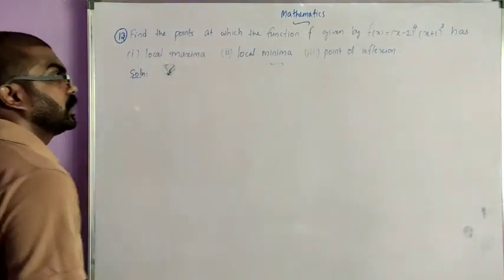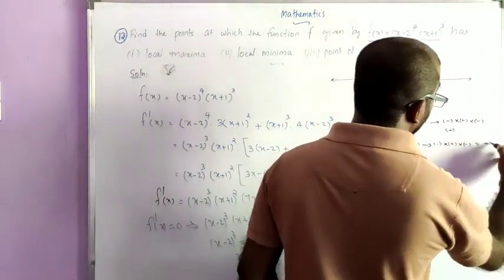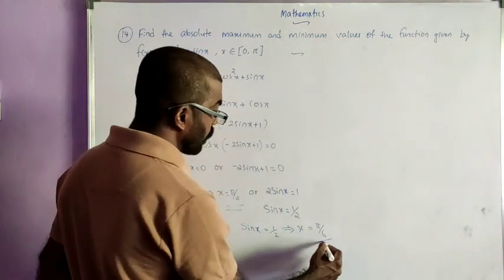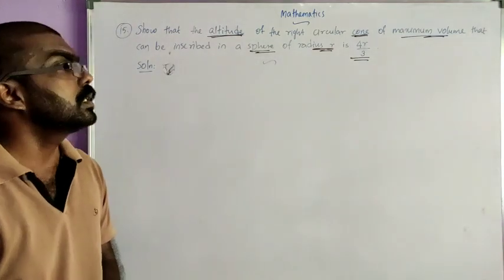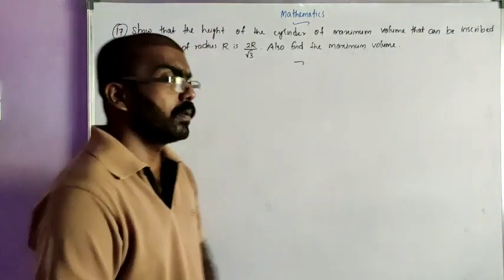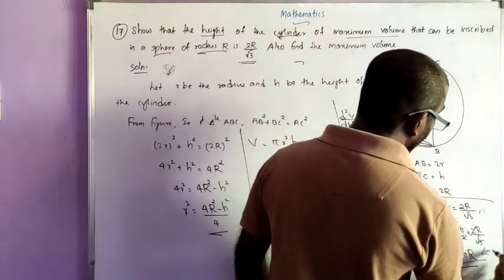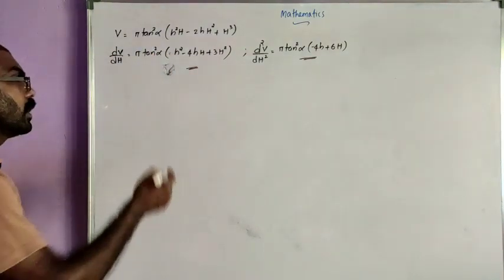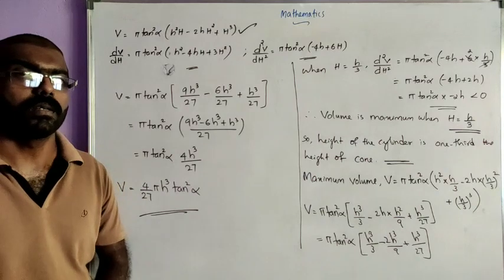Miscellaneous exercise on chapter 6||NCERT Class 12 Maths(Part - 2)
Here is the solution of miscellaneous exercise on chapter 6 of NCERT class 12 maths. It's the second part video. Those who didn't watch the first part video are requested to watch it.